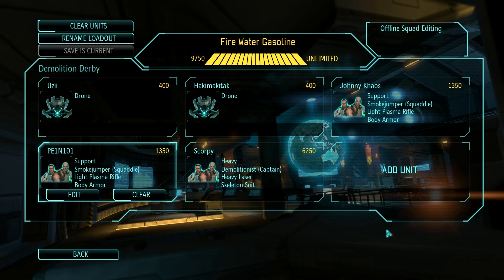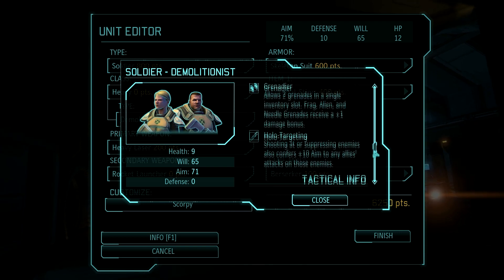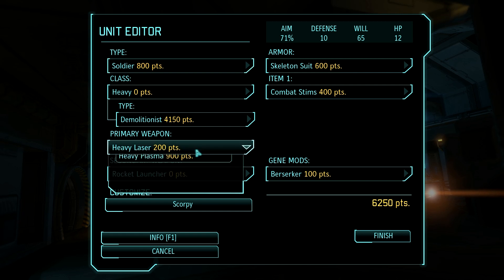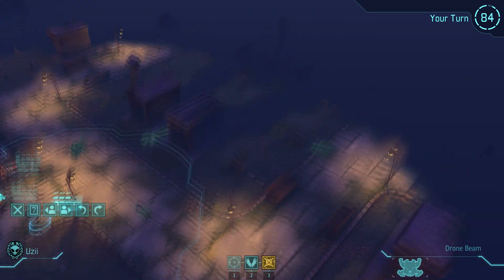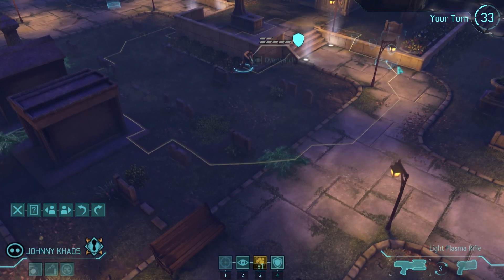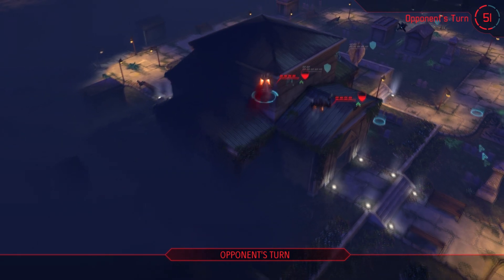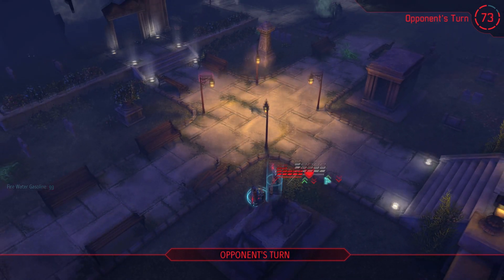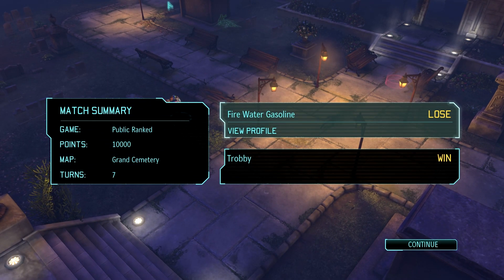XCOM EW Multiplayer #199: Demolition Derby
Do you ever use a demolitionist?

If you like this video, consider clicking on the following link for potential prolonged entertaining experience